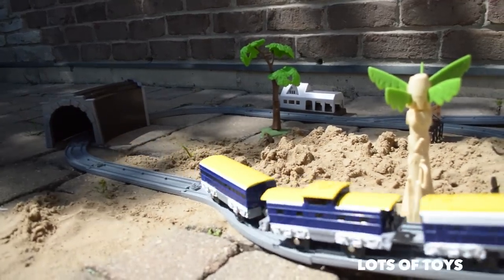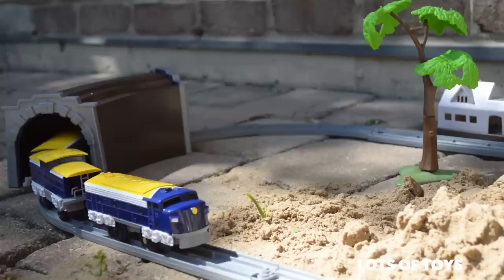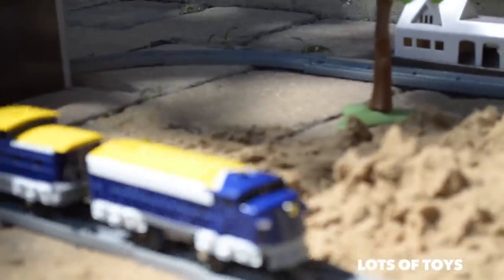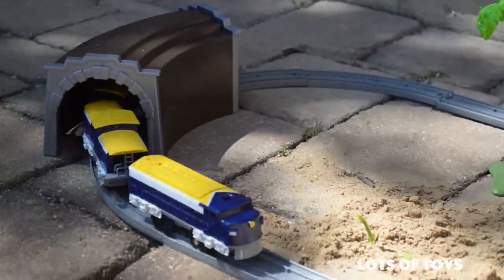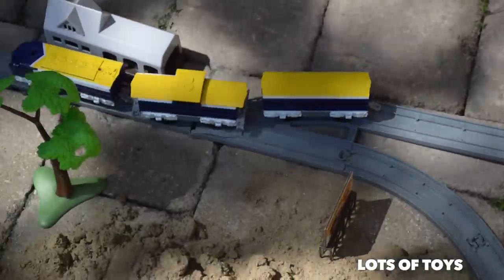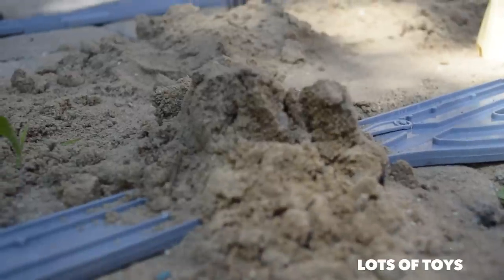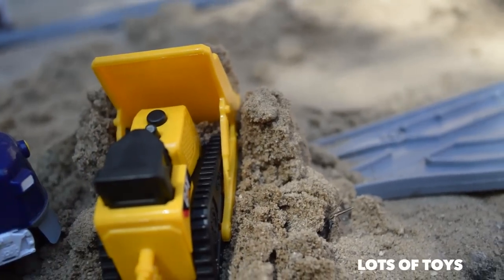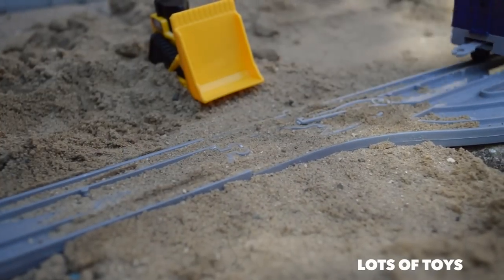Mini CAT Bulldozer Rescues Discovery Kids Battery Powered Motorized Train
Ways to Say Construction Different Languages:

Ways to say construction
ndërtim, eraikuntza, будаўніцтва, konstrukcija, строителство, construcció, izgradnja, stavba, byggeri, bouw, ehitus, rakentaminen, construction, construción, Bau, κατασκευή
építés, smíði, tógála, costruzione, būvniecība, statyba, изградба
kostruzzjoni, konstruksjon, budowa, construção, construcție, строительство, конструкција, stavba, Gradnja, construcción
konstruktion, будівництво, adeiladu
,קאַנסטראַקשאַ,
շինարարություն, tikinti, নির্মাণ, 施工, მშენებლობა
બાંધકામ, निर्माण, siv, 建設, ನಿರ್ಮಾಣ, құрылыс, សំណង់
구조, ການ​ກໍ່​ສ້າງ, നിർമ്മാണ, बांधकाम, барилгын ажил
ဆောက်လုပ်ရေး
निर्माण, ඉදිකිරීම, сохтмон, கட்டுமான, నిర్మాణం
การก่อสร้าง, construction, qurilish
xây dựng
إنشاءات
בנייה
ساخت و ساز
inşaat, konstruksie, yomanga, yi, ewu, dhismaha, ujenzi
ikole, ukwakhiwa, pagtukod, konstruksyon, konstruksi, pembinaan
hanga, konstruo, konstriksyon, constructione